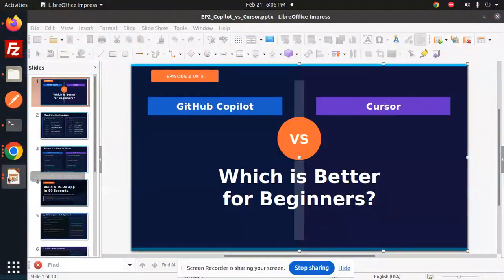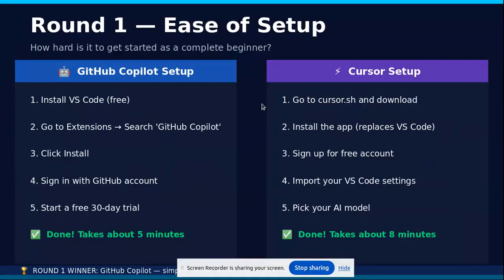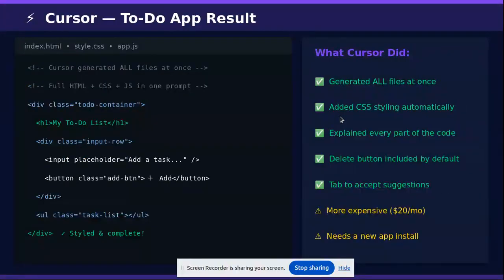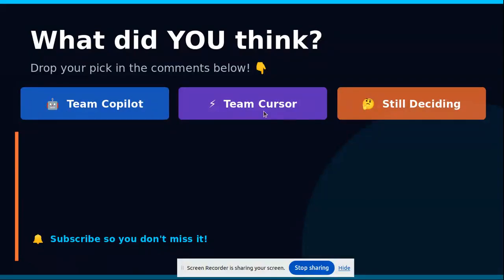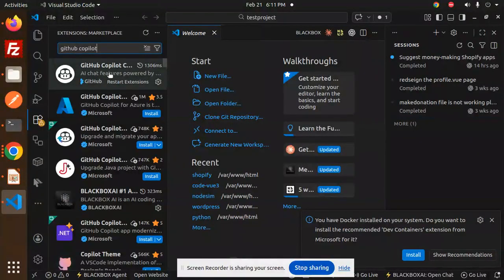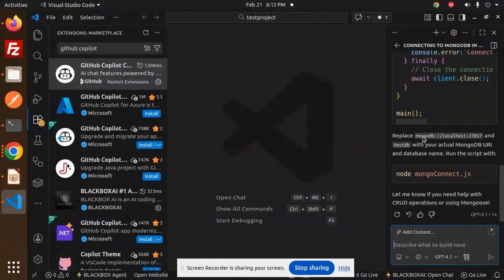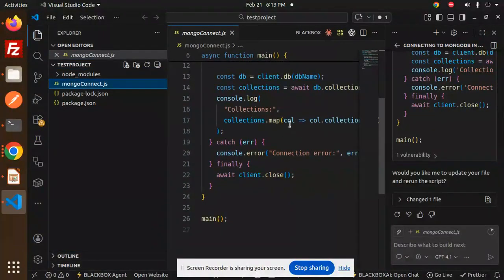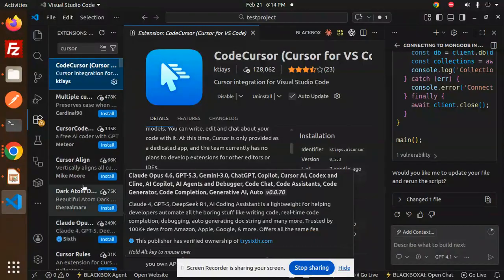Cursor AI vs GitHub Copilot (2026): Which AI Coding Assistant Is Better?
The debate around Cursor AI vs GitHub Copilot is no longer just a matter of preference  in 2026 it's a genuine strategic decision. AI coding assistants have evolved from smart autocomplete into autonomous agents that write features, refactor entire codebases, open pull requests, and run tests without you. Both Cursor and GitHub Copilot have evolved dramatically in the past year. Picking the wrong one doesn't just slow you down, it can misalign your entire development workflow.